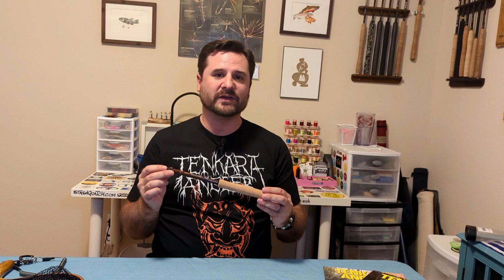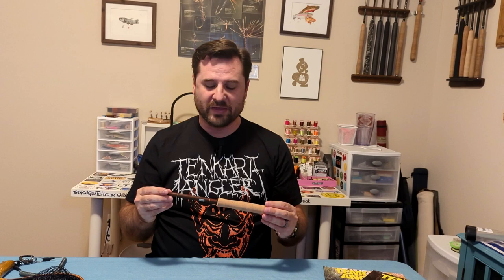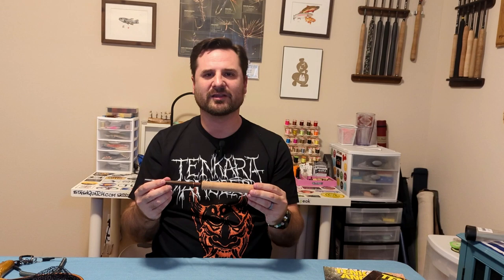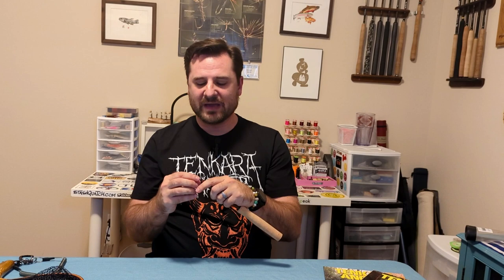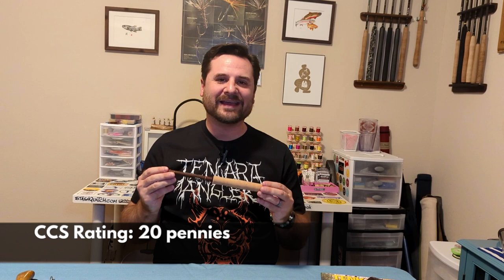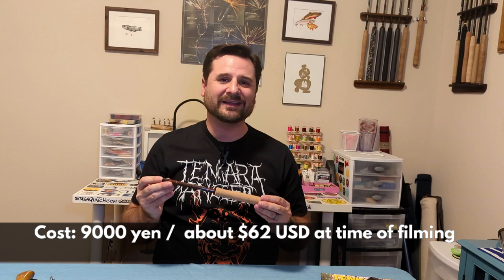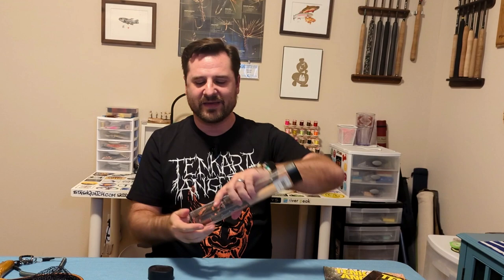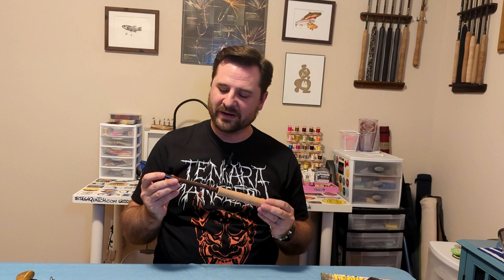PEBBLE Connecter T260 Tenkara Rod Report - Your Next Brook Trout Rod?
In this Tenkara Angler Rod Report, Mike spends some time with the PEBBLE Connecter T260 tenkara fly fishing rod. A very compact tenkara rod when fully collapsed, the Connecter has found a bit of a cult following on Instagram with brook trout blue-lining enthusiasts. All that attention made us want to review the rod ourselves!